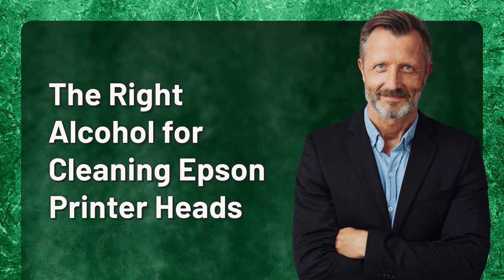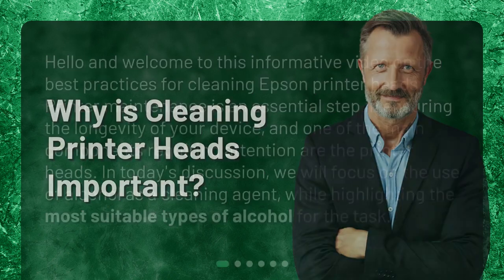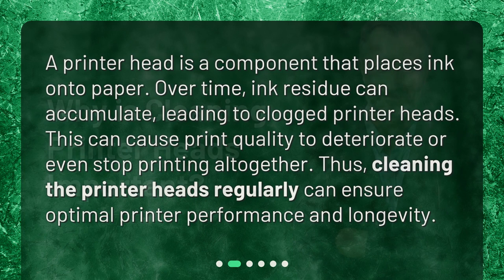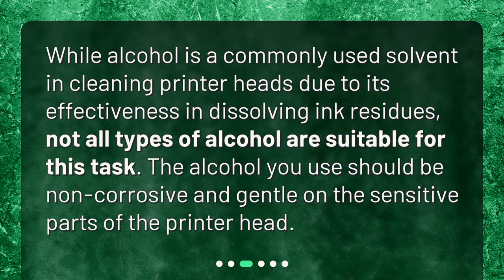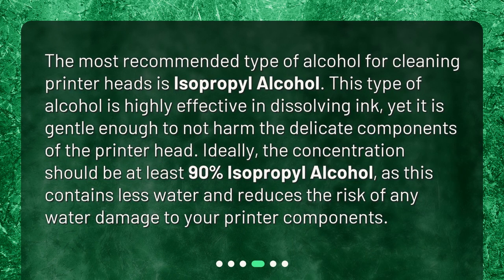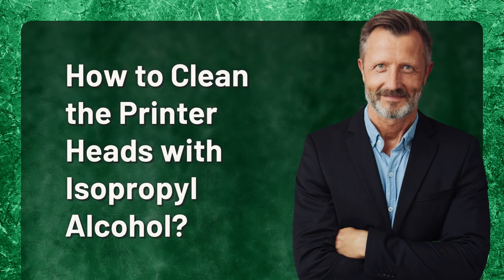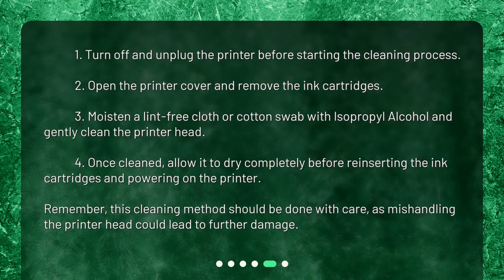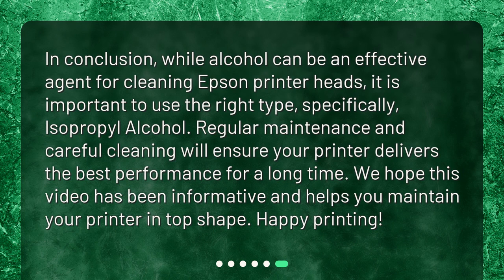The Right Alcohol for Cleaning Epson Printer Heads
Can I use any type of alcohol for cleaning Epson printer heads, or is there a specific type to use? • Discover the best practices for cleaning Epson printer heads in this informative video. Learn why cleaning printer heads is important and find out the most suitable types of alcohol to use. Isopropyl Alcohol is highly recommended for its effectiveness in dissolving ink residue while being gentle on delicate printer components. Follow the step-by-step instructions to clean your printer heads and ensure optimal performance and longevity for your device.

00:00 • The Right Alcohol for Cleaning Epson Printer Heads
00:28 • Why is Cleaning Printer Heads Important?
00:53 • Can Any Type of Alcohol be Used for Cleaning?
01:14 • What Type of Alcohol is Recommended?
01:42 • How to Clean the Printer Heads with Isopropyl Alcohol?